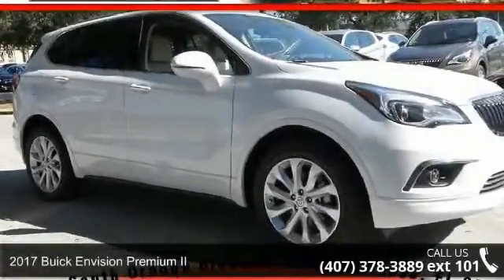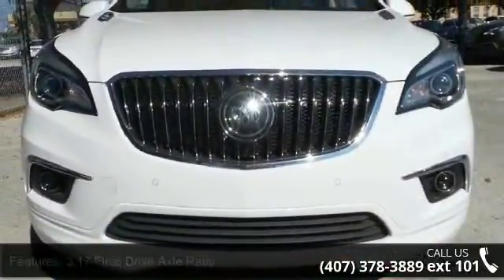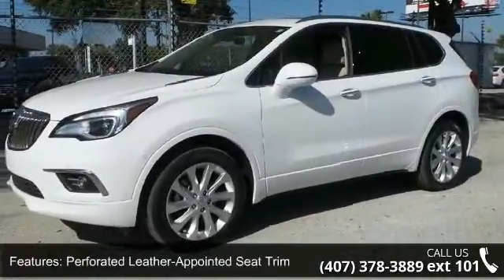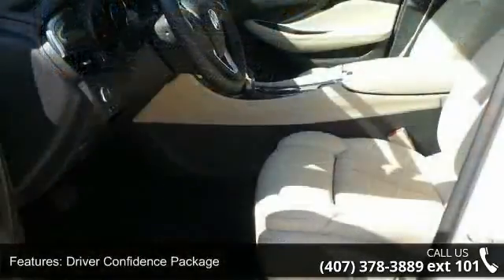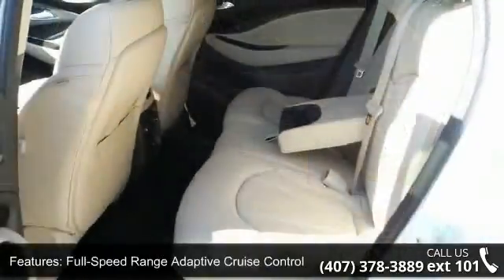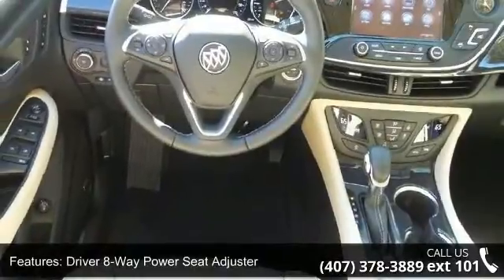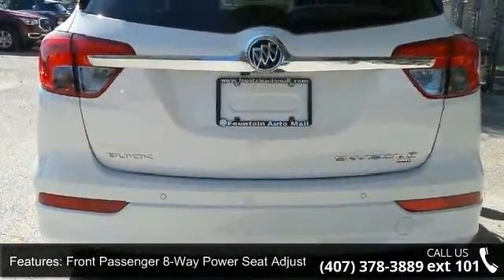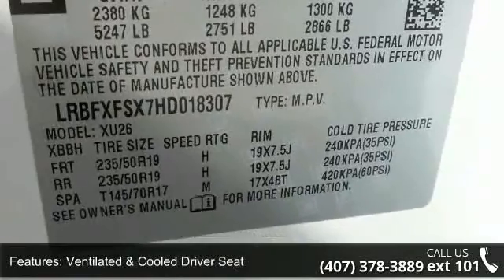2017 Buick Envision Premium II - Fountain Auto Mall - Orl...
What a price for a 17! Here it is! Buick has outdone itself with this handsome-looking 2017 Buick Envision. It just doesn't get any better at this price! Seldom found. Fountain Auto Mall is proud to be the premier Auto group in Orlando, Florida. We strive to make your experience with Fountain Auto Mall a great one. Once you're here, you'll know you've come to the right place.